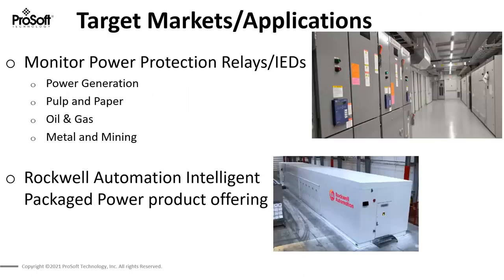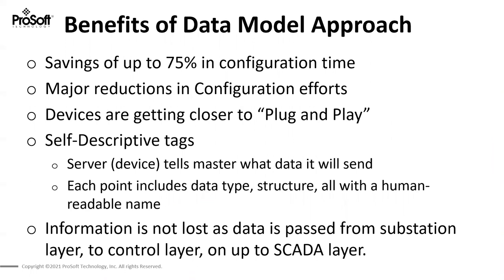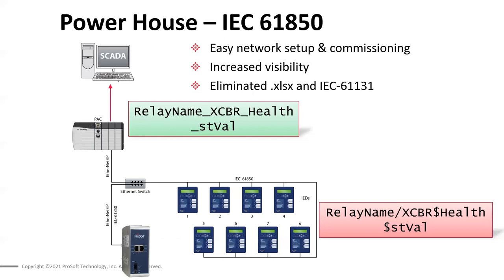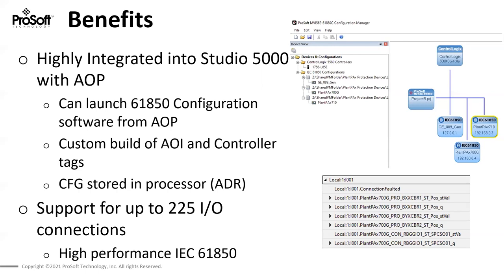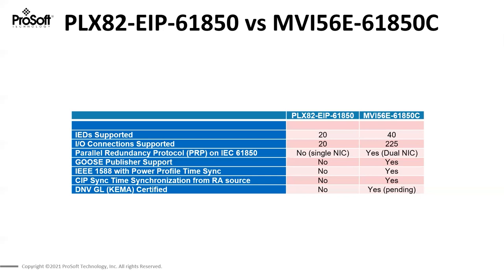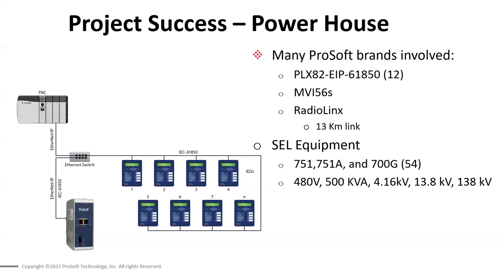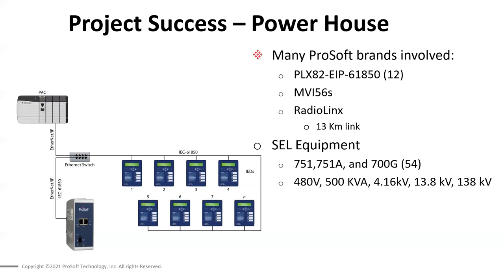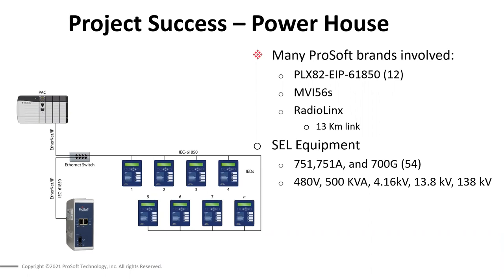Webinar: Incorporating Power Protection Equipment into Rockwell Automation®️ ControlLogix®️ PACs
Integrating protection relays and other IEC 61850-using devices can be a challenge for applications that use Rockwell Automation®️ ControlLogix®️ PACs for control. Watch this webinar to find out how you can achieve reliable connections linking this equipment directly to the PAC. This is a must-watch session for anyone who needs to improve communications in a distribution and generation application – as well as applications in heavy industries incorporating power protective relays and power monitoring equipment into ControlLogix systems.